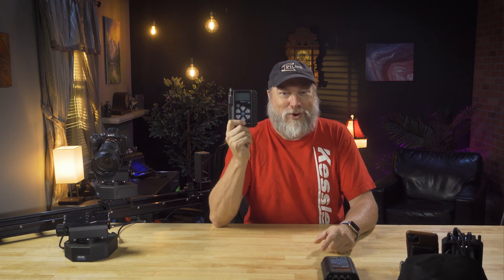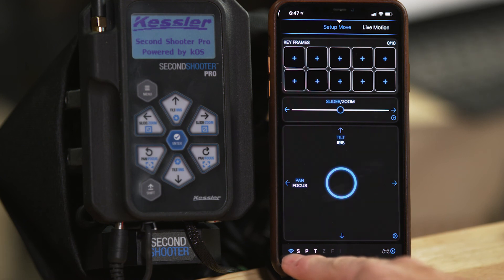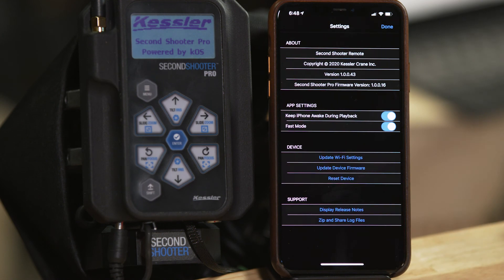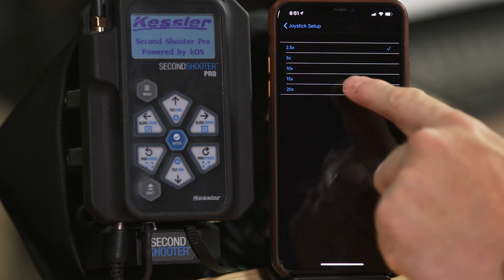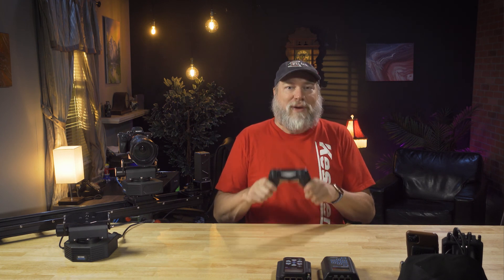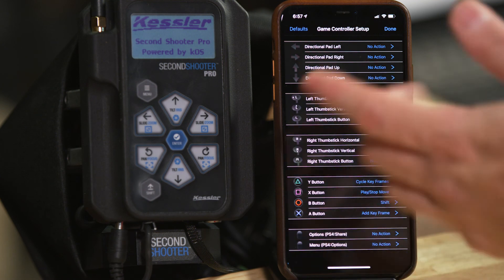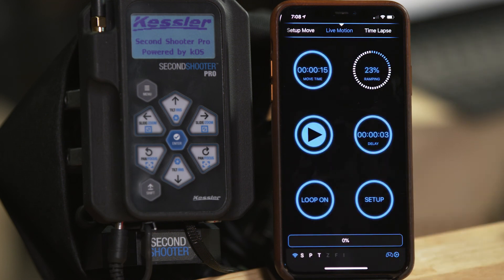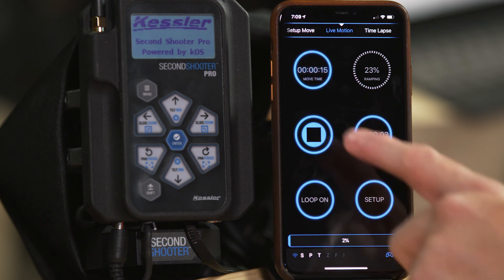Second Shooter Remote App — Walkthrough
Second Shooter Remote allows for more advanced control and fine tuning of your motion control system through an easy-to-use interface.  The app provides a variety of new features for remote camera operation— including an expansion in the number of programmable keyframes (up to 10 positions per axis), and allows for the use of Bluetooth control interfaces such as PS4 and Xbox game controllers.

The app also allows for new Facial Tracking and Emulation "mimic" Modes coming soon to Second Shooter Remote.

In this video, Scott Balkum gives a detailed rundown of the app, how to pair controllers, and a look at the different shooting modes that can be programmed and operated through the app.